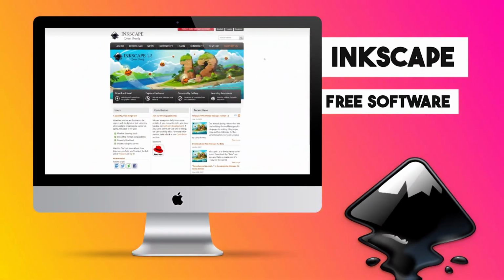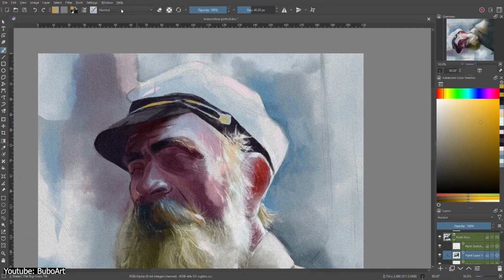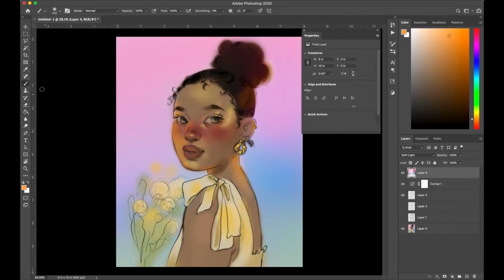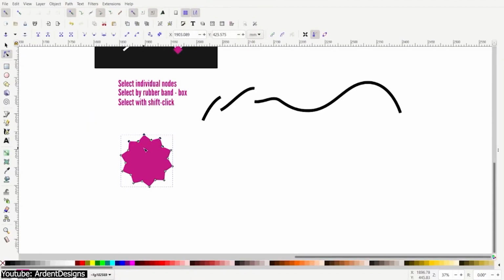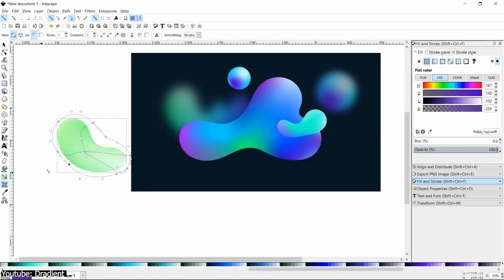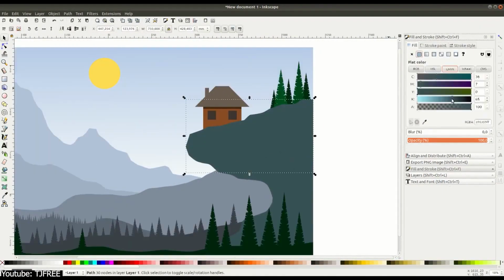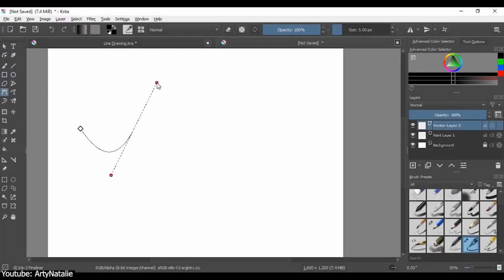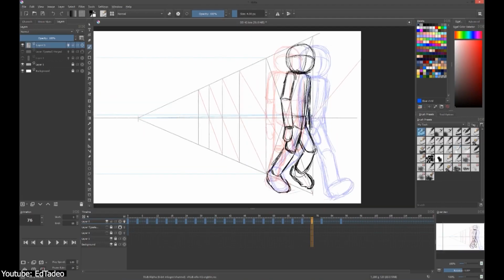Krita vs Inkscape Which one is Bette || creative_calligraphyy